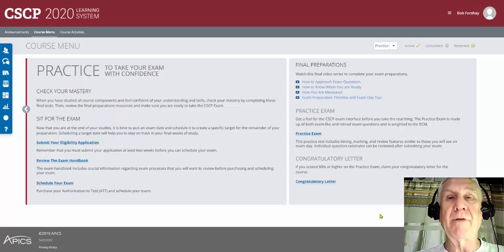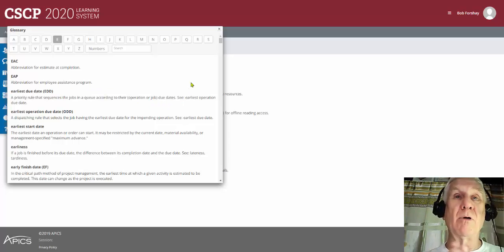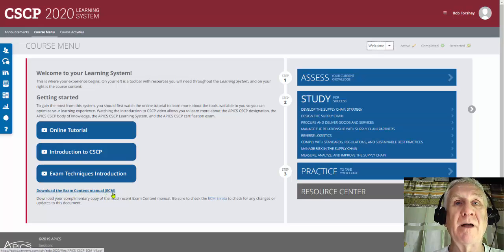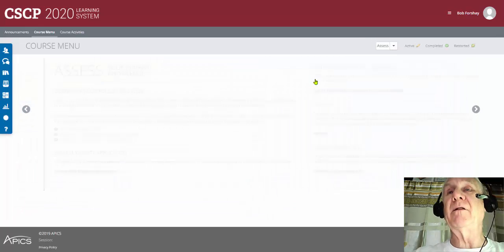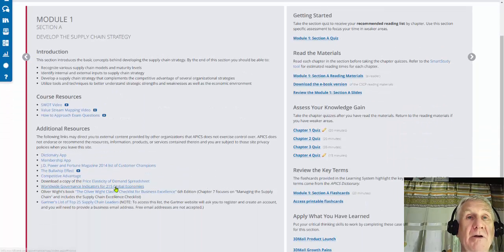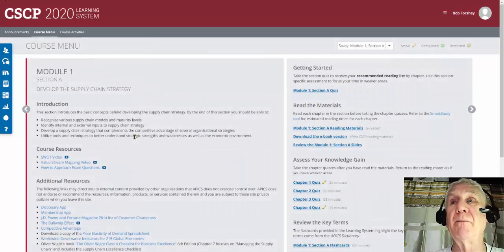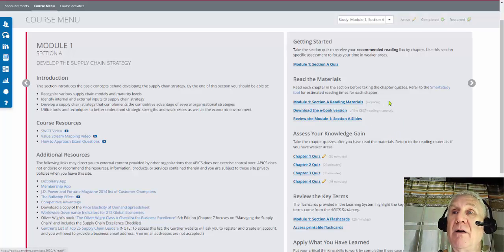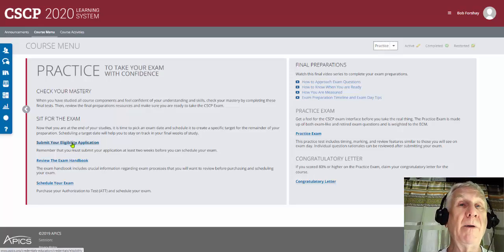Navigating ASCM APICS Study Tools Online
Taking APICS Exams for CSCP, CLTD or CPIM will be easier when you know how to navigate the APICS back office Study Tools